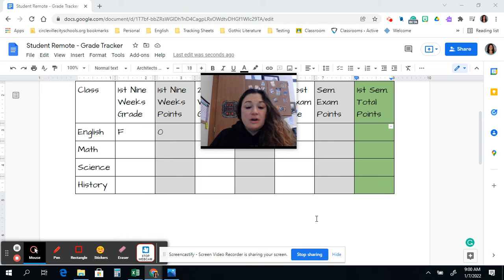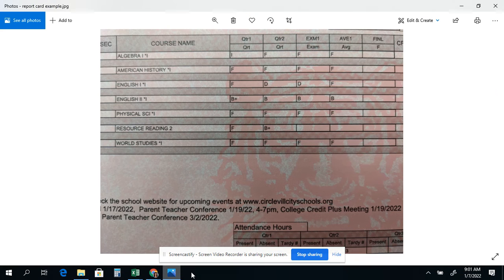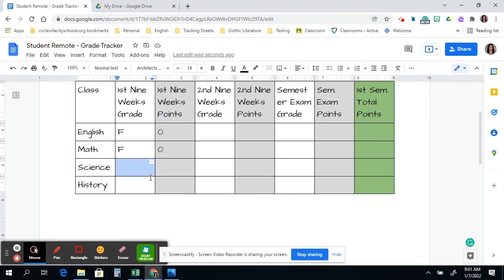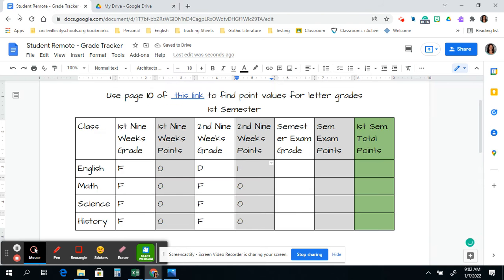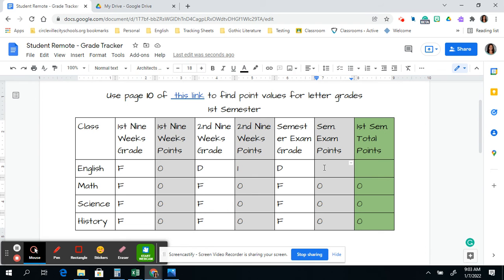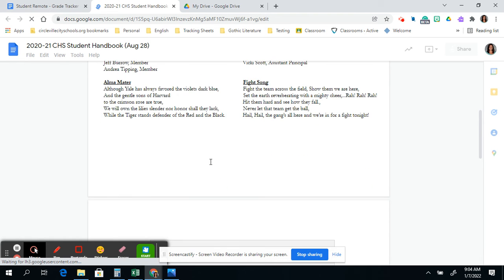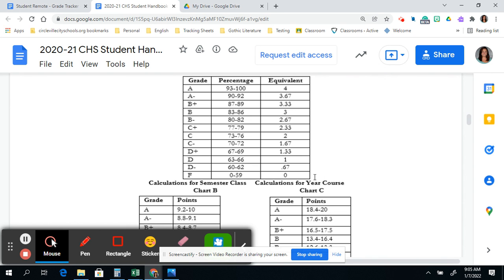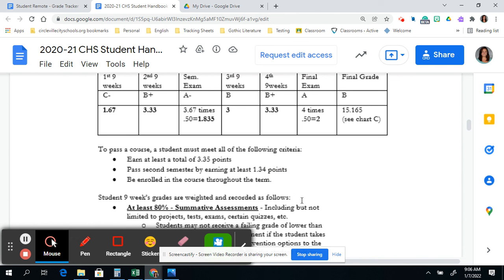Grade Tracker video